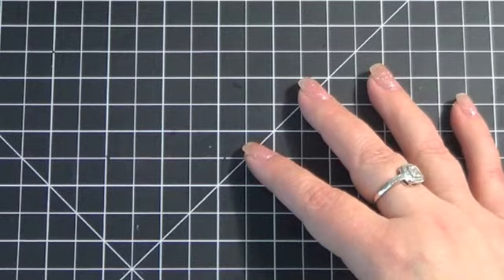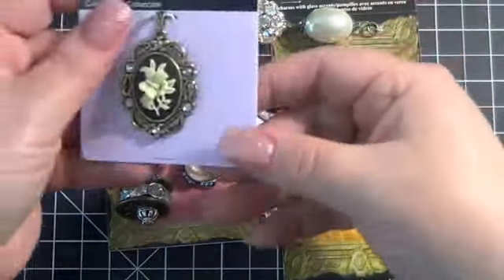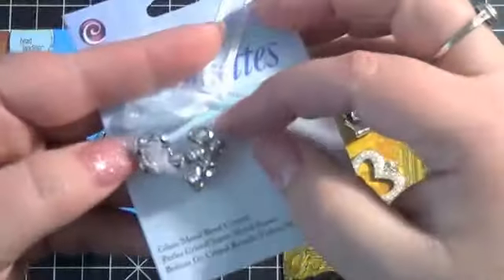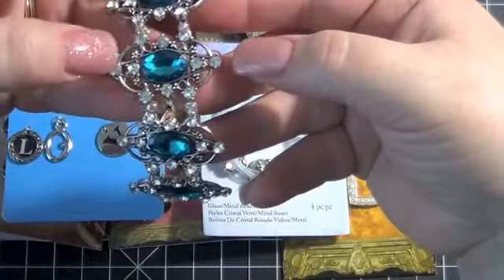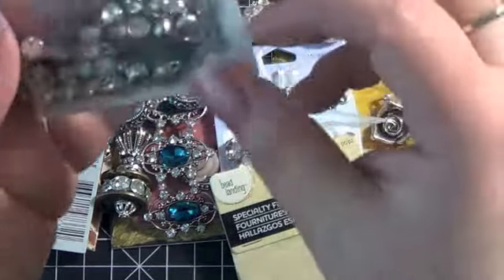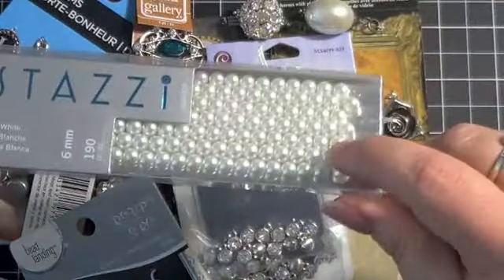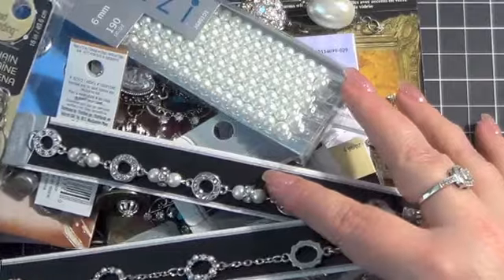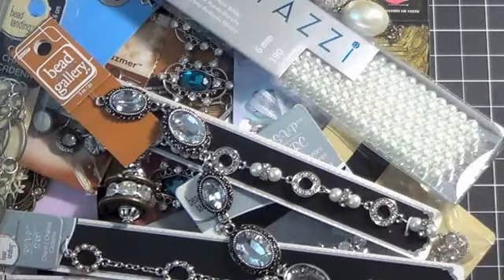Michael's Haul (Jewelry Making Goodies)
Yes...I was bad BUT that sales were TOO good to resist!